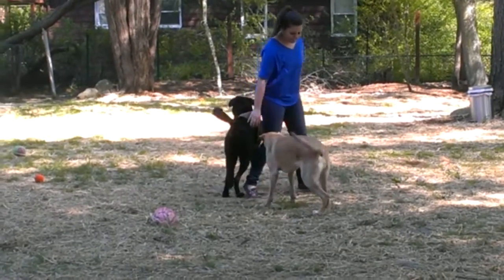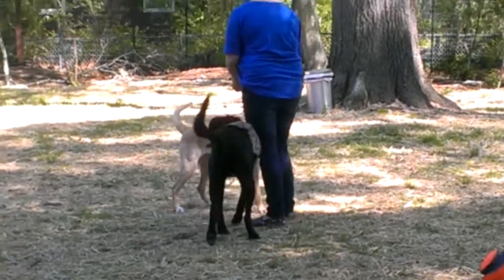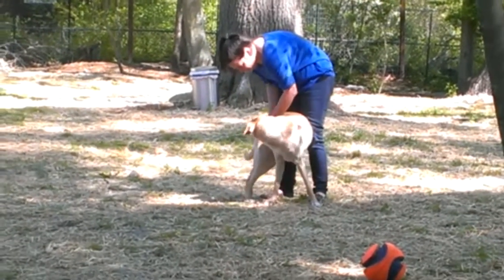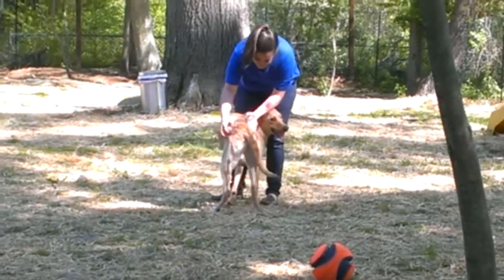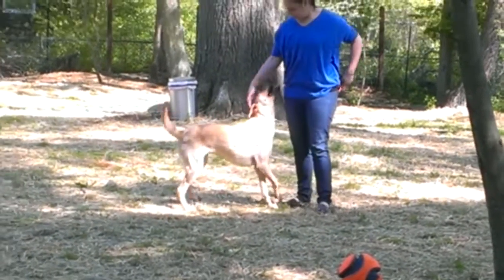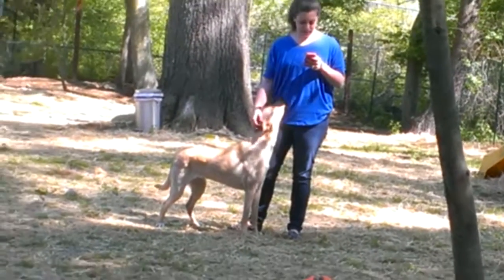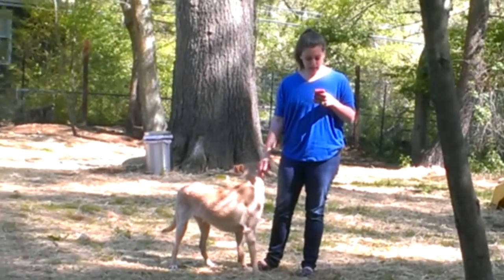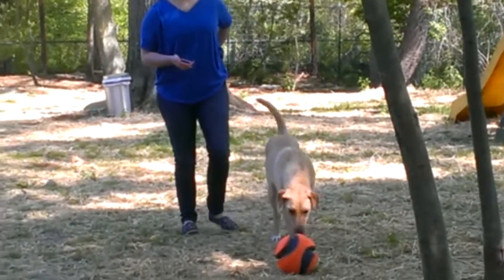Maggie's Adoption Day 1